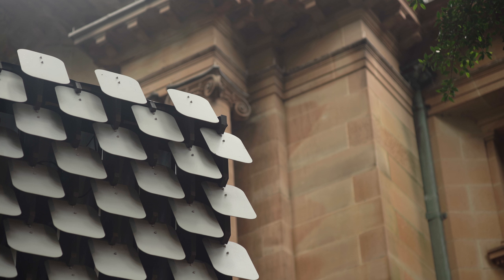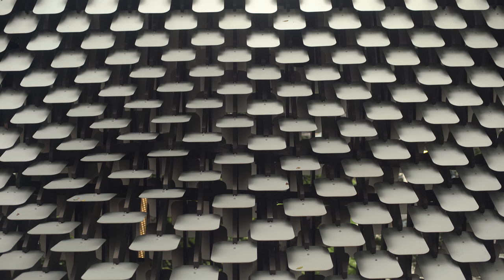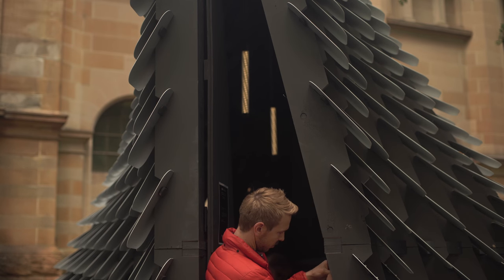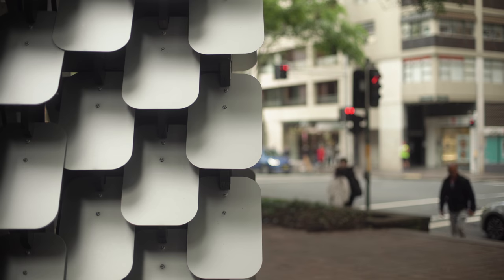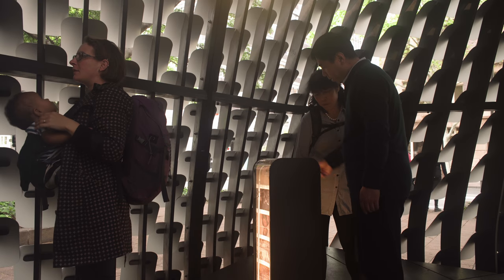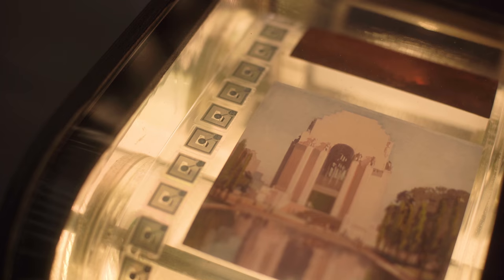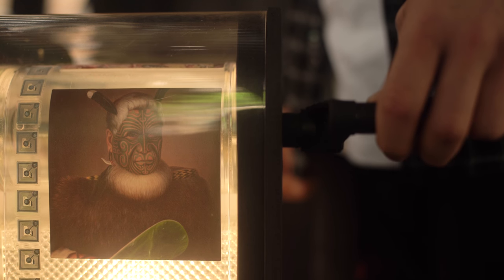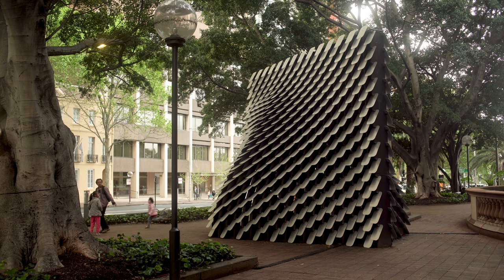80Hz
British designer and architect Thomas Wing-Evans has created an interactive sound pavilion in collaboration with the DX Lab for the State Library of New South Wales in Australia, which takes paintings from the library’s collection and turns them into music.

Located outside the Mitchell Reading Room in Sydney’s CBD, Wing-Evans’ pavilion features a curving black timber frame clad in matt anodised aluminium shingles.

Working with studio Sonar Sound, a computer program was developed to translate visual data into sound. Images were analysed for visual data such as complexity, colour, tone and face detection, and metadata like date, location and subject. These values then formed the basis of computer-generated compositions.

Inside the structure, a central mechanism displays a selection of paintings on a reel, like a real-life Instagram feed. Visitors can crank a handle to select an image and listen to its soundscape.

Multi-channel audio embedded in the floor and all corners creates an immersive experience that surrounds visitors and resonates through the structure. The metal cladding and geometry means that the sound reverberates, creating a unique acoustic space.

‘Beyond its acoustic qualities, my intention was to create a structure that provides shelter while allowing visitors to feel rooted in the city and the natural elements. From above, the open shingles completely overlap, keeping the rain off while allowing daylight to enter into the space.’

‘Openings at eye level allow passersby to peer inside and visitors to see out, which was key for making the space welcoming. At night, audio-reactive lighting pulsates through the cladding, attracting visitors to experience the State Library's painting collection in an entirely new way.’